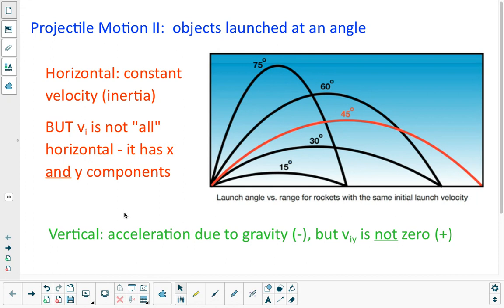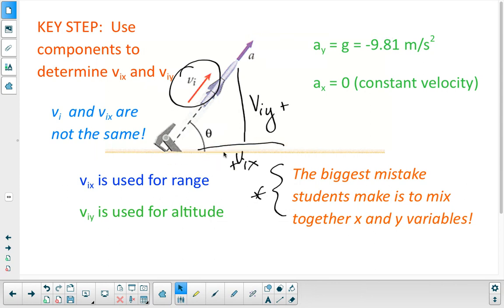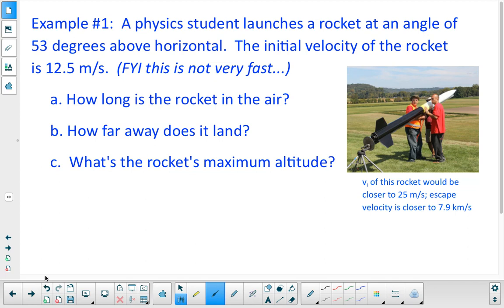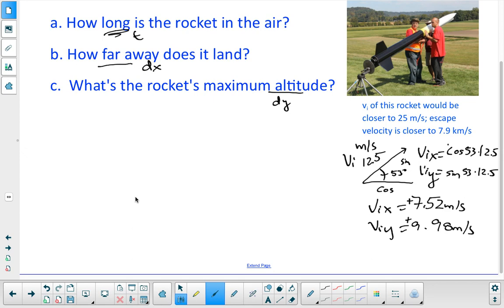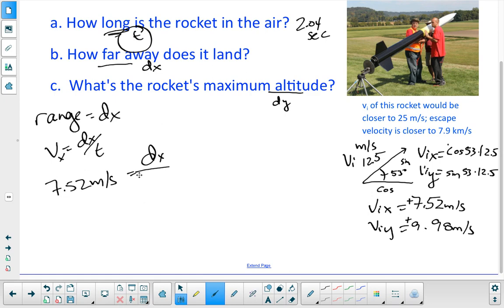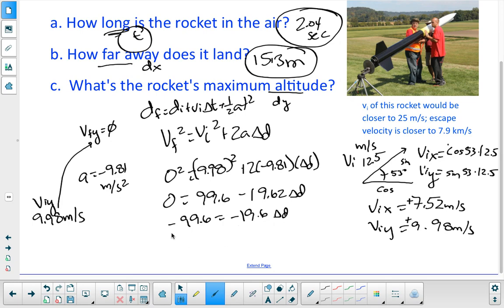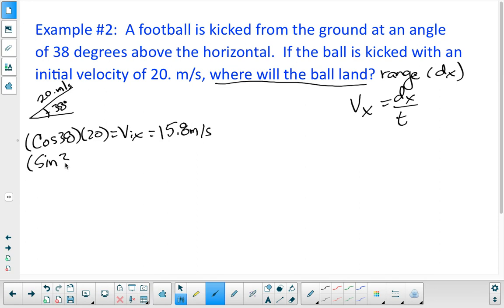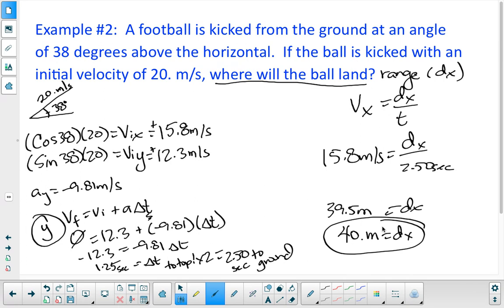Projectiles at Angles: Mar 21